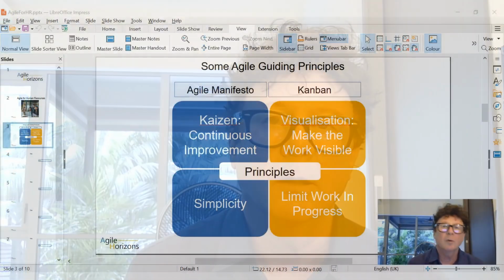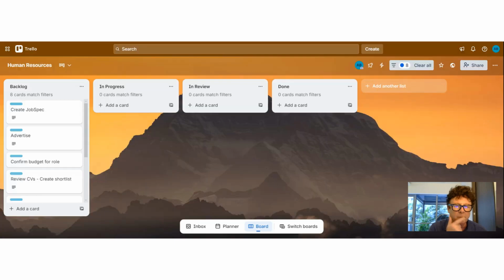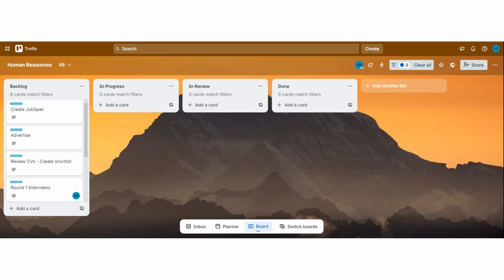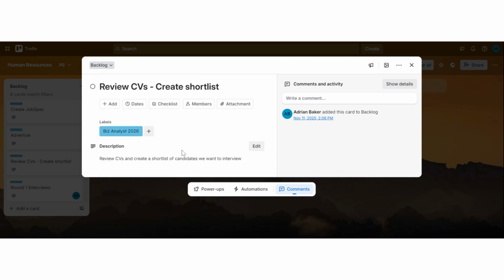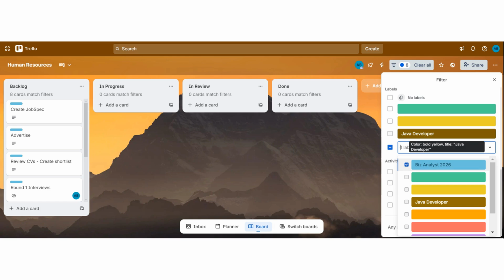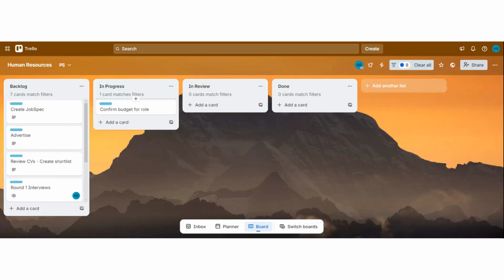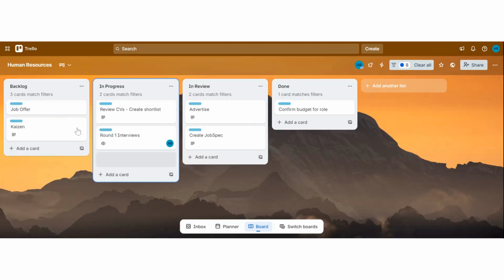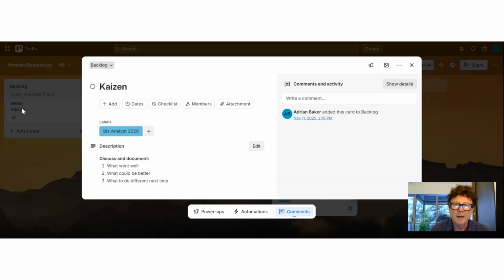Agile For Human Resources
Agile and Scrum have been successfully leverage by IT teams all over the world, but what about non-IT teams? How should they do Agile and how can they get all the benefits of Agile?

In this short video we look at how we can make use of Agile tools and principles in the area of Human Resources.